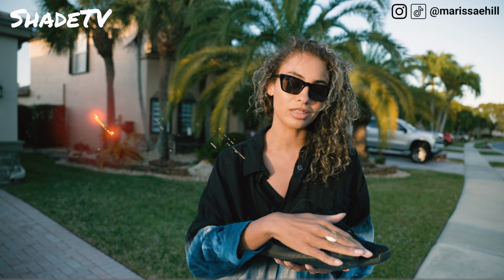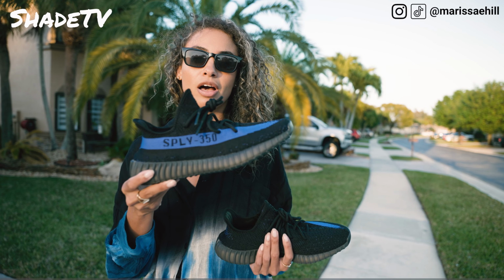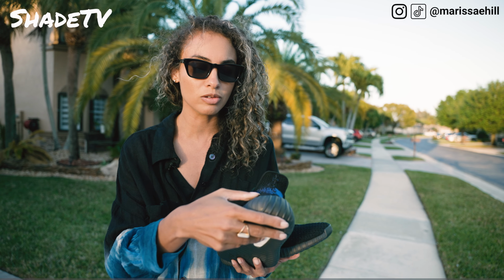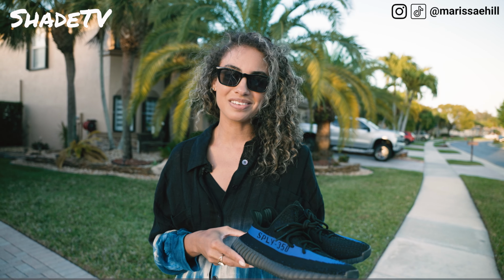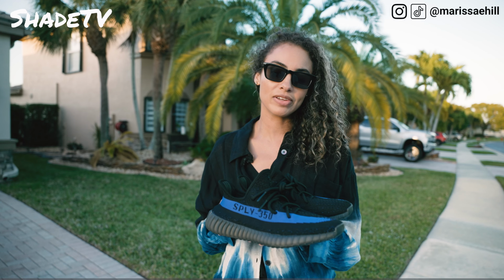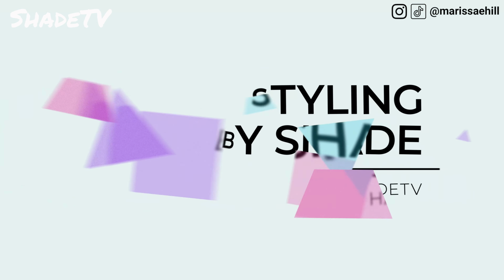ANOTHER CLASSIC?! YEEZY 350 v2 DAZZLING BLUE On Foot Review and How to Style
Is this Yeezy 350v2 going to be another classic?  The Yeezy 350 v2 Dazzling Blue On Foot Review and How to Style.  In a first for the silhouette with the SPLY 350 inscription on the side, a royal blue and black colorway arrives for the Yeezy faithful.  Will this stand as a classic 350 model in the Yeezy pantheon alongside the Zebras, Belugas and Breds?

SHADE STUDIOS
c/o Marissa Hill
82 Nassau Street No 120